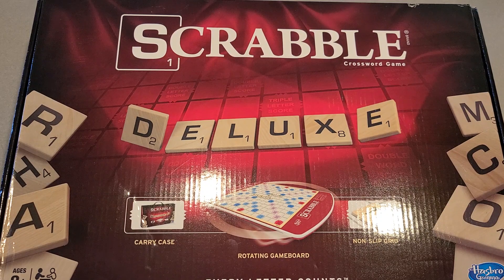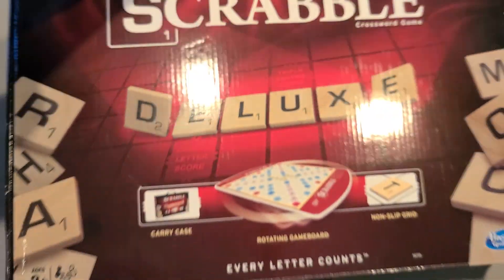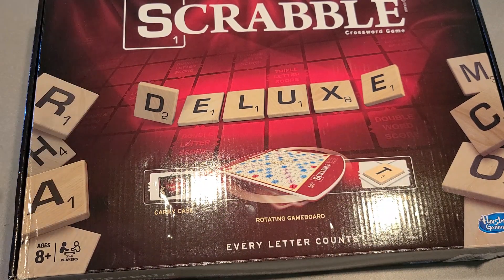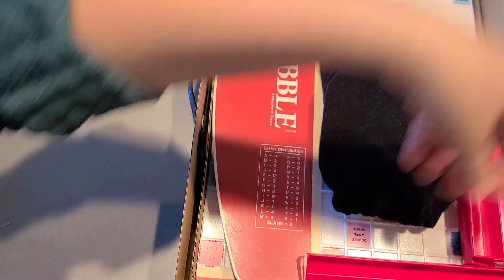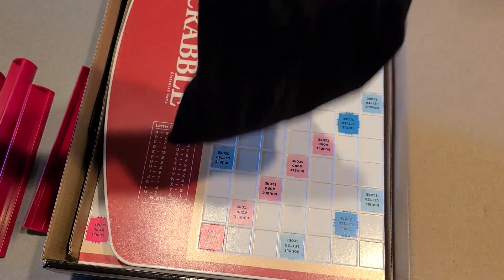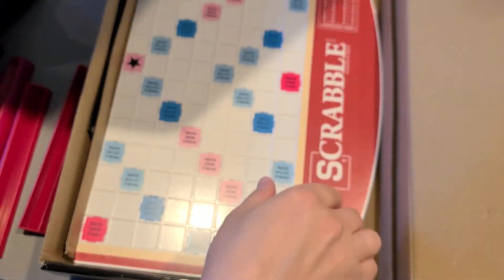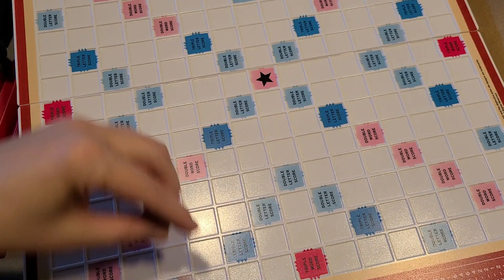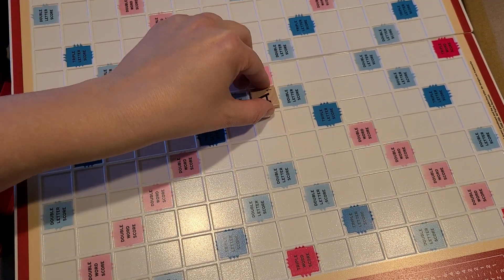In Hand Review of Scrabble Deluxe Edition Game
Scrabble Deluxe Edition Game